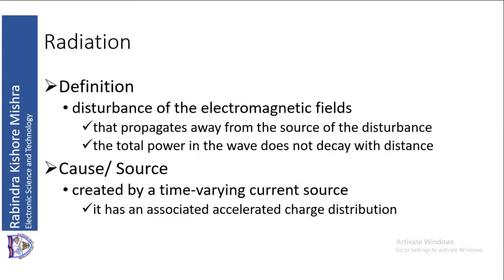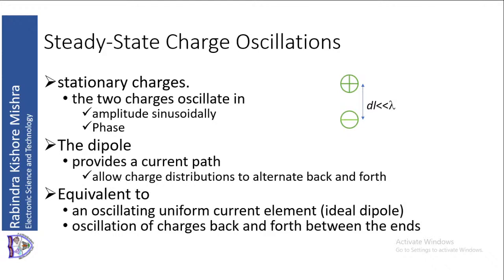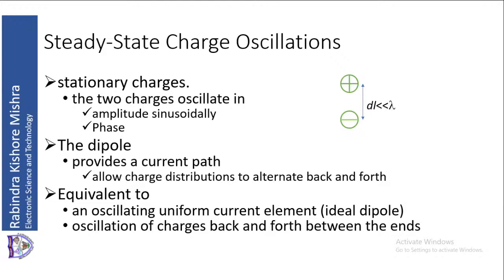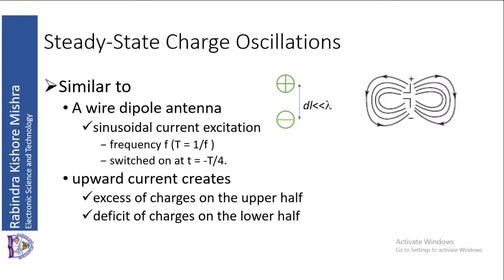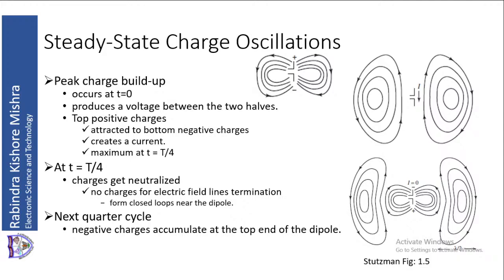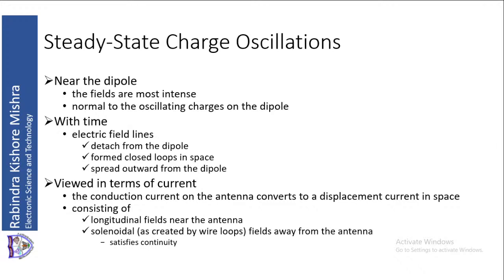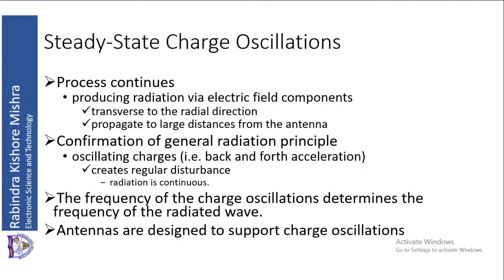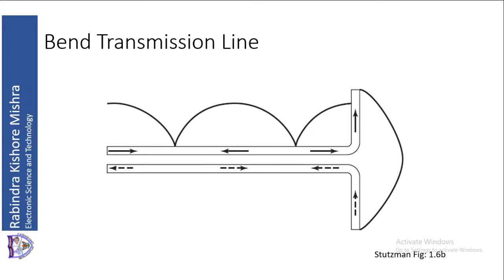Antennas and Parameter: Part 1